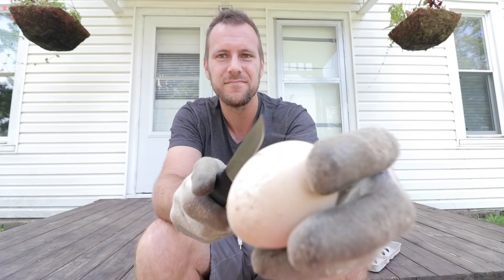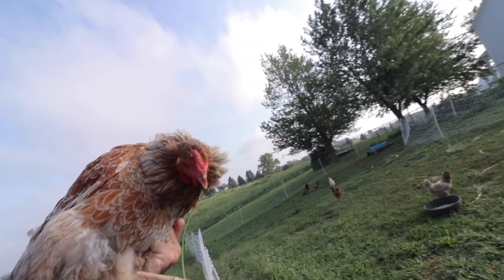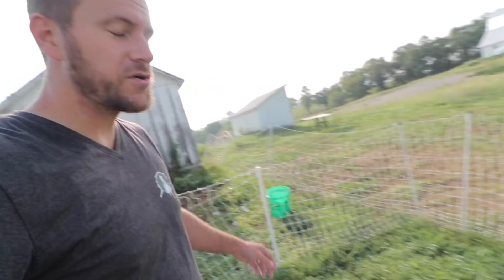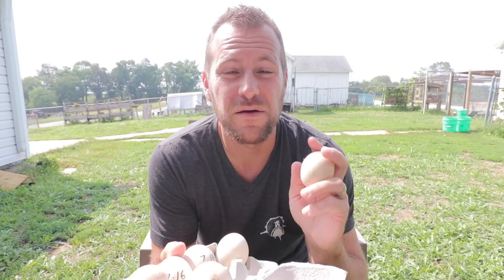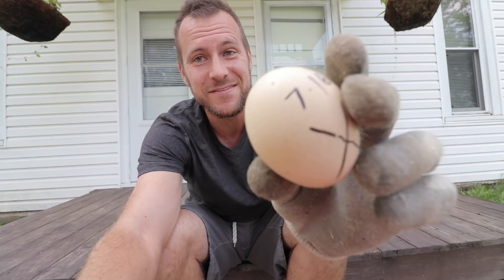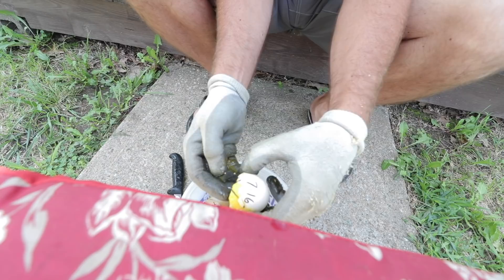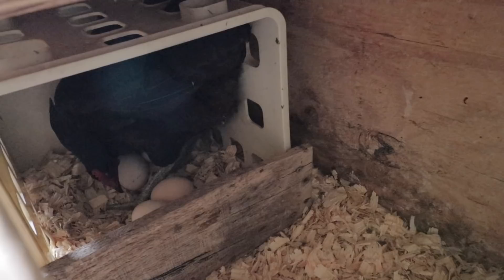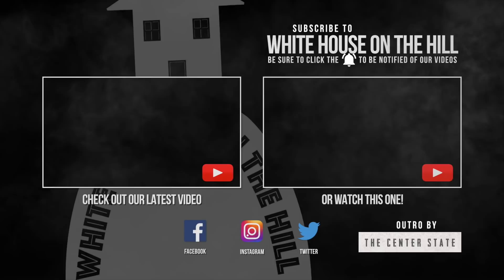We bought Peacock hatching eggs… this is what happened.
We bought some Peachick eggs to hatch out in our incubator. But it didn’t go as planned. Let's investigate...

MUSIC IN THIS EPISODE:
Luwaks - Parallax
Peter Sandberg - In Sickness And In Health 3
Homebody - Midnight Inn
Stefan Netsman - Lovin Life 1

OUTRO: “Sunrise” used by permission from The Center State